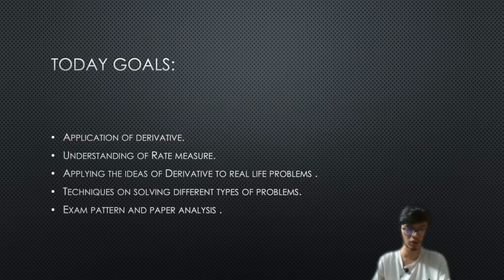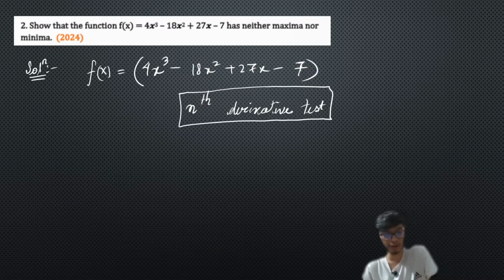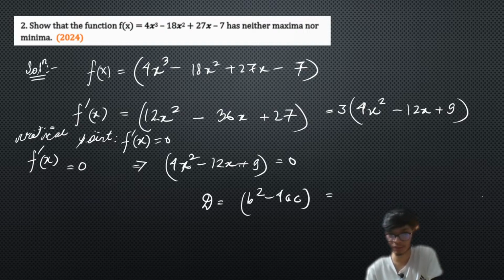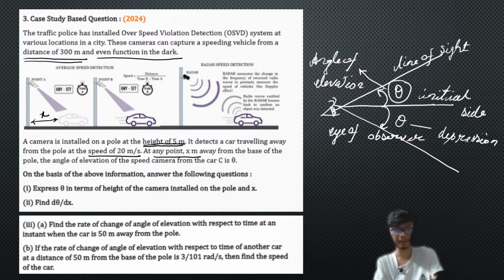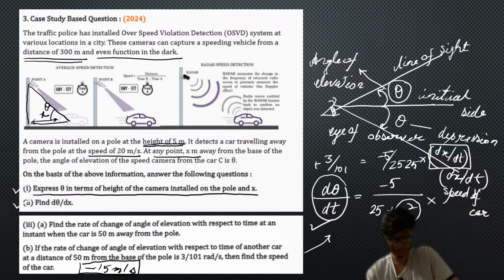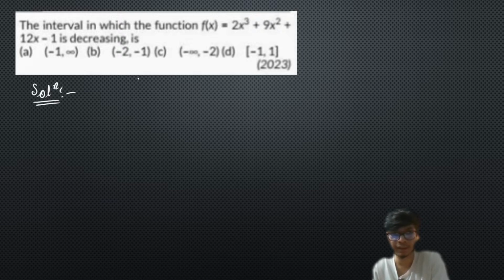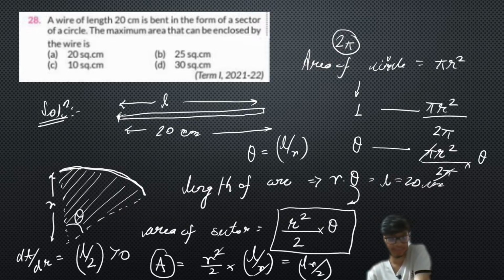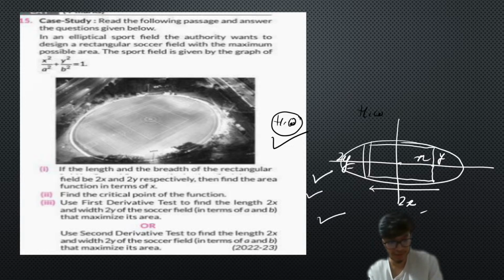Application of derivative Class 12 By Sirsha sir [IIT Kgp] | Imp concepts + PYQs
About the tutor: Sirsha Banerjee is a student at IIT KHARAGPUR, KVPY scholar
12th: 97.6%(CBSE) DAV PUBLIC SCHOOL.
10th: 95%(ICSE) SJCHSS
JEE MAIN 99.4percentile+
JEE ADVANCED (IIT KGP)
WBJEE : CRL 265